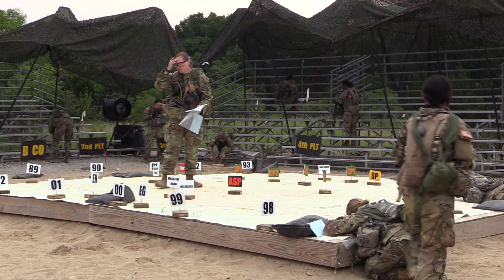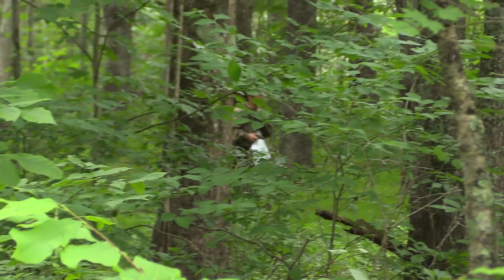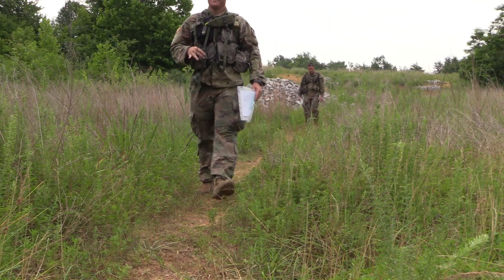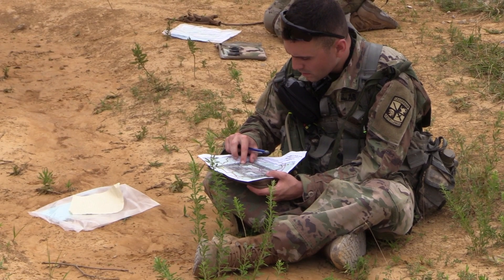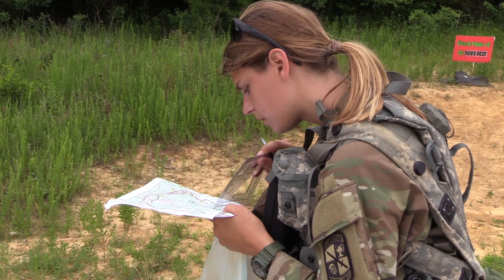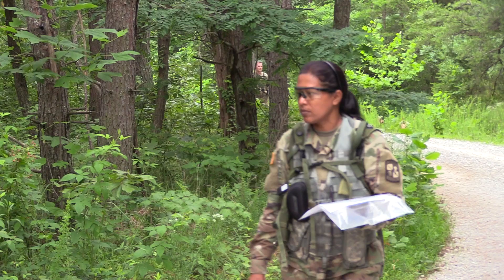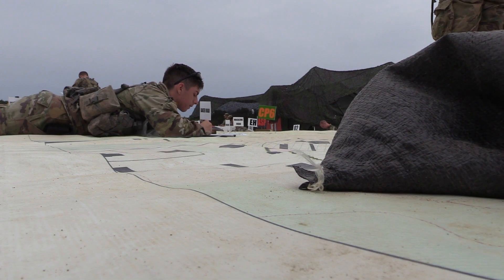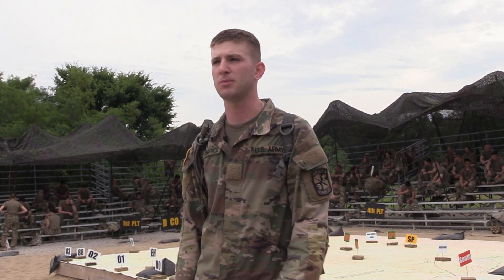Land Navigation: 6th Regiment Advanced Camp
Cadets of 6th Regiment Advanced Camp take on the Fort Knox wilderness equipped, not with a weapon, but a protractor, a map, and a compass.